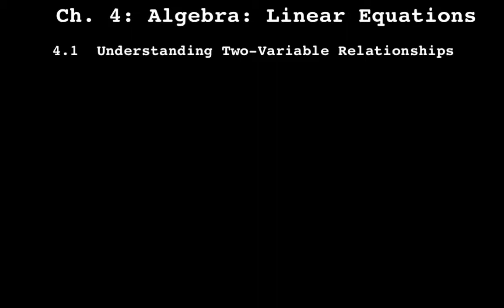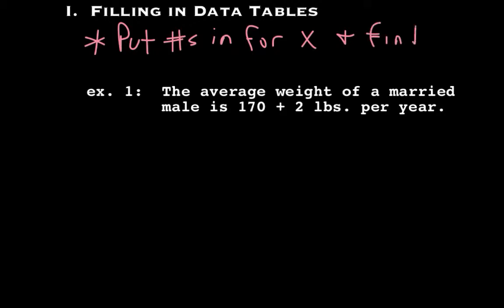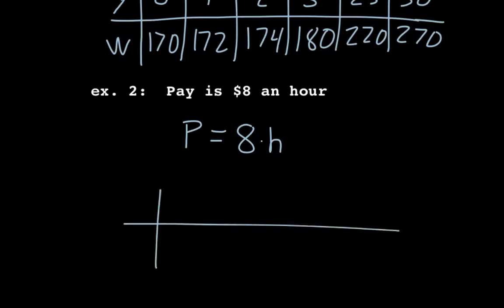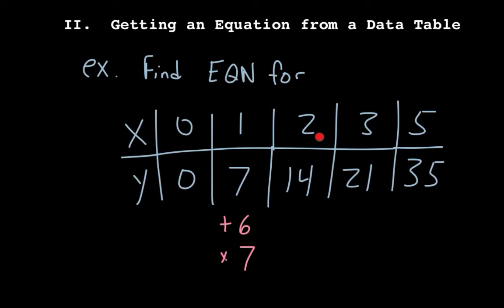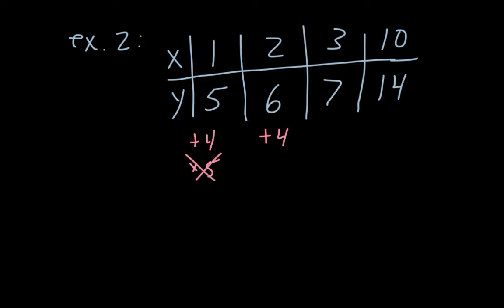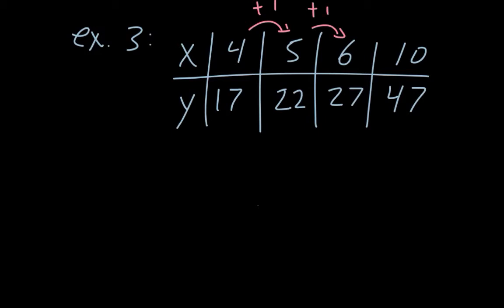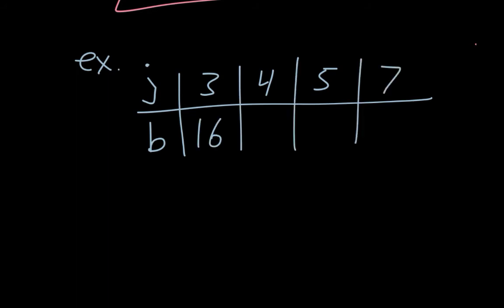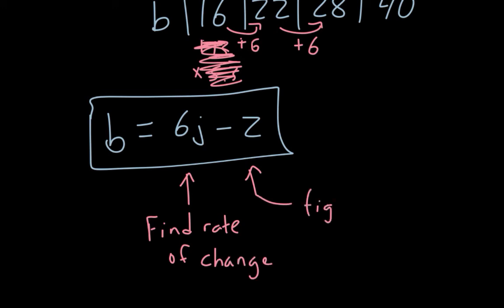Math 8: 4.1 Two Variable Relationships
The video covers how to fill in data tables from an equation and how to write an equation for data in a table.